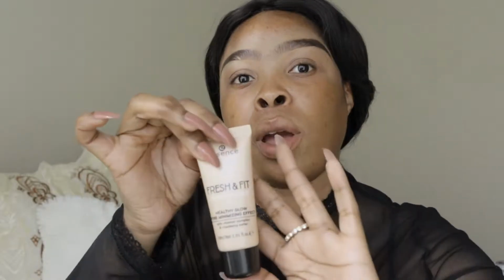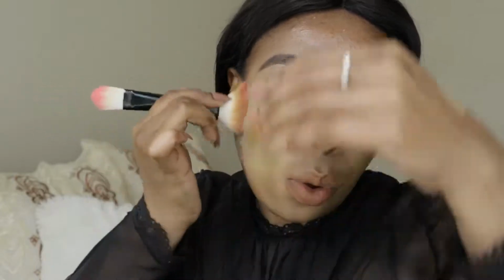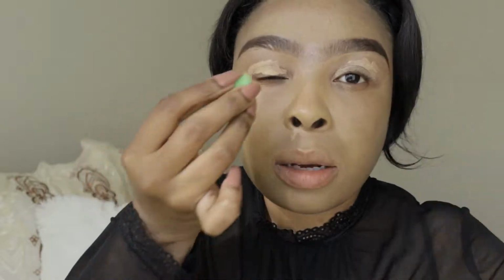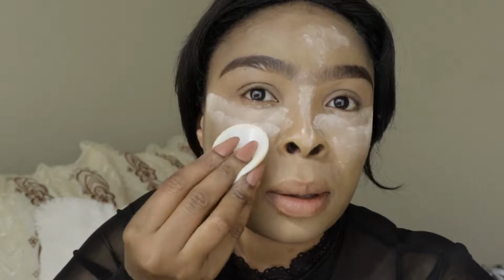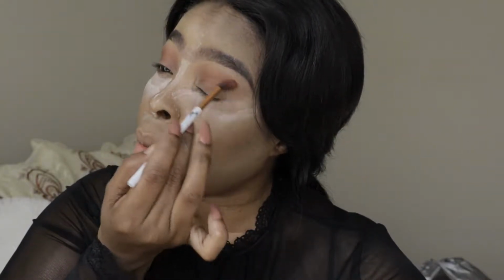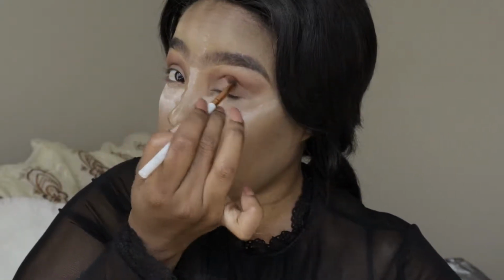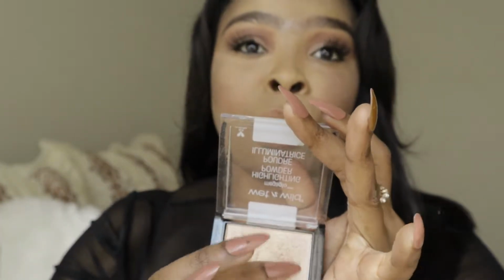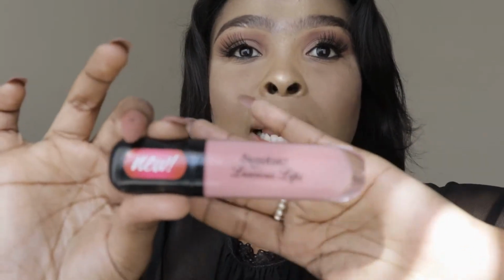24 Rose GOLD PALLETS FROM BEAUTY TREATS | LASHES FAILED | BONTLE BEAUTY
Hi loves welcome to my channel ,after trying out my 24 rose gold pallets from beauty treats wanted to share this experience with u ,for all ladies on the beauty on budgets can go and try it out . you can purchase this pallets at your nearest Dischem pharmarcies for R99.99